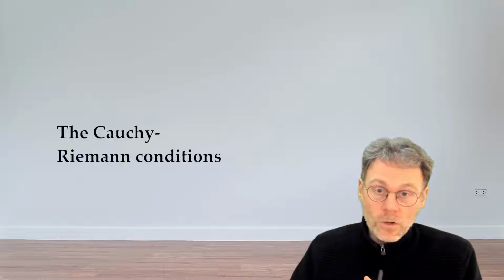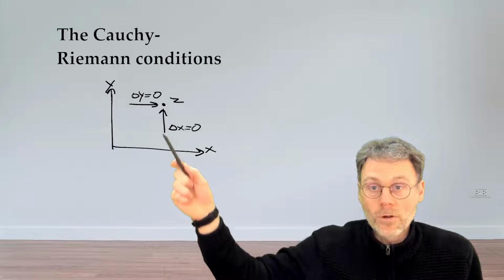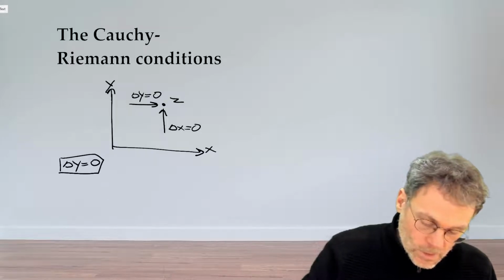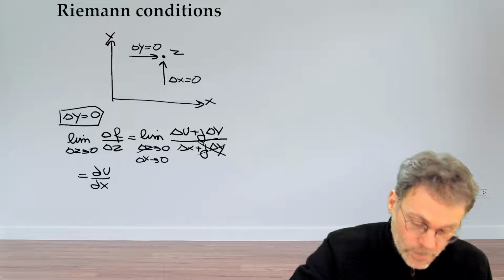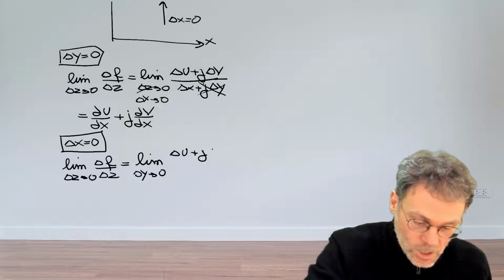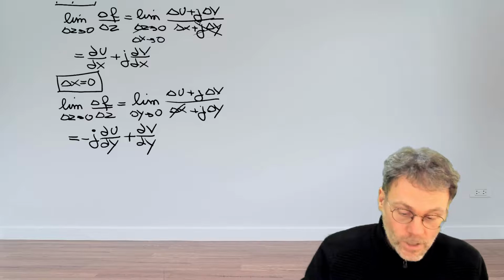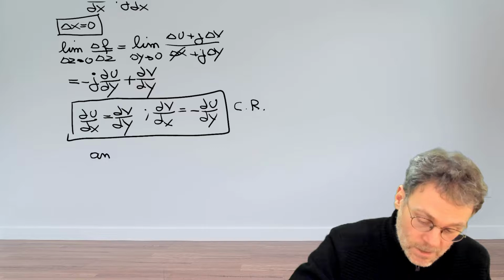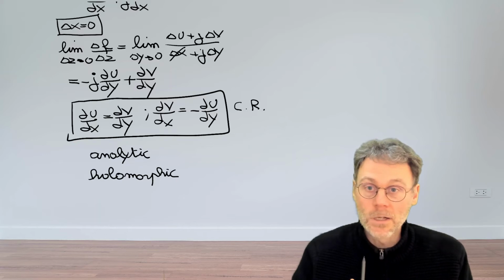The Cauchy-Riemann conditions